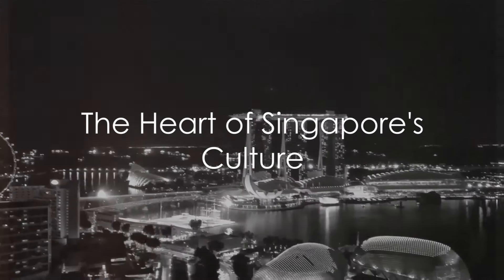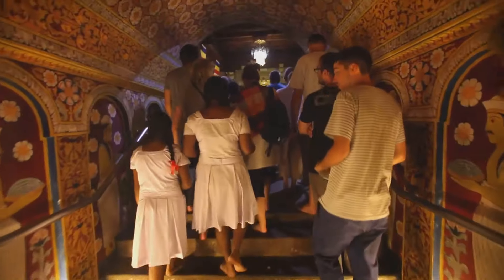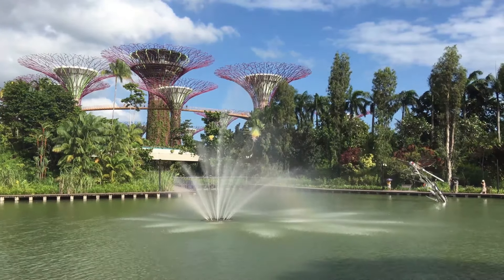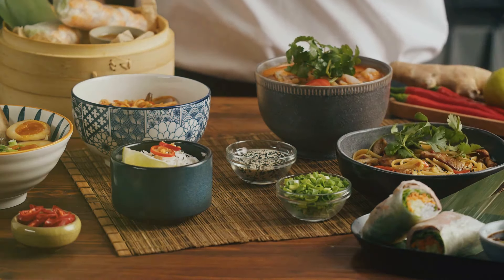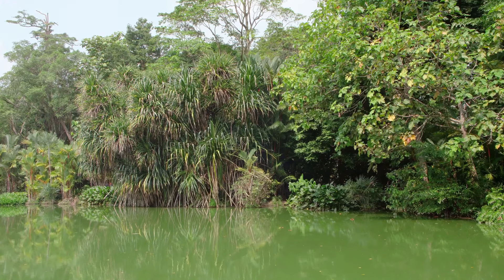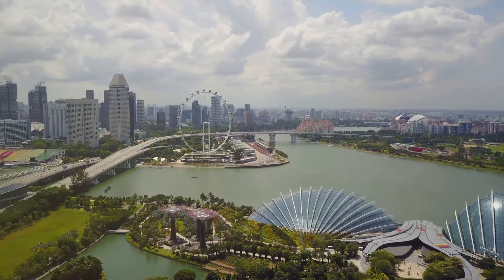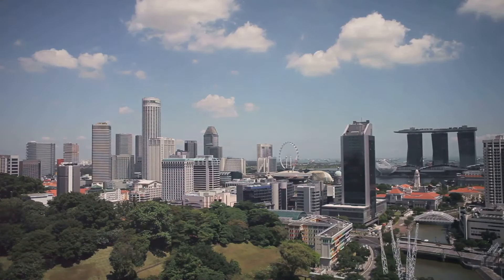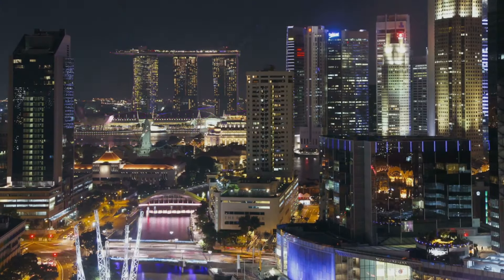Singapore: A Captivating Journey Through Asia's | Mindful Wanderer:Nature,Travel & Meditation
Join us on an enchanting journey through Singapore, the crown jewel of Asia. In this video, we'll uncover the rich tapestry of culture, nature, and innovation that makes Singapore a truly unique destination. From the vibrant streets of Little India to the lush greenery of the Botanic Gardens, each moment is a discovery. Savour the tastes of diverse culinary delights, marvel at architectural wonders, and immerse yourself in the city's charming blend of tradition and modernity.

🔹 What's Inside:
00:00 - Introduction to Singapore's Splendour
02:15 - Cultural Mosaic: Little India and Chinatown
05:40 - Nature's Haven: Gardens by the Bay
08:20 - A Taste of Singapore: Culinary Adventure
11:30 - Exploring Hidden Gems: Tiong Bahru and Beyond
14:50 - Singapore's Future: Green and Innovative
17:30 - Final Thoughts and Heartfelt Farewell

🔹 Why Watch:

Experience the rich cultural diversity of Singapore.
Discover hidden spots and local favourites.
Learn about Singapore's commitment to a sustainable future.

Explore Singapore with us and discover why it's more than just a city – it's a world of its own!